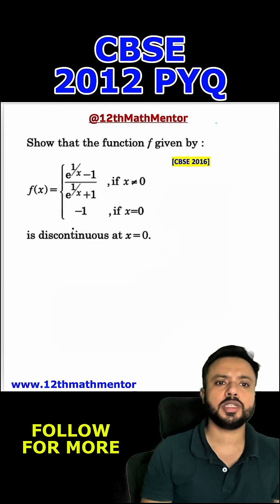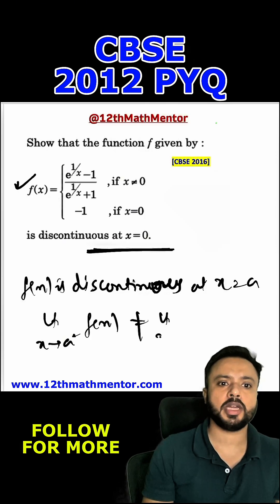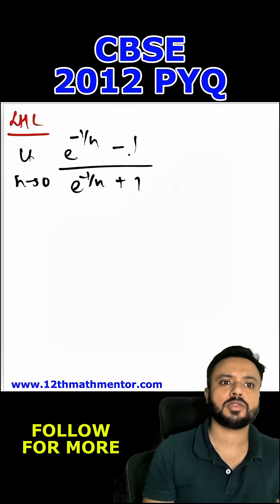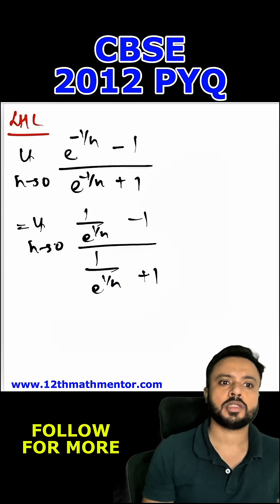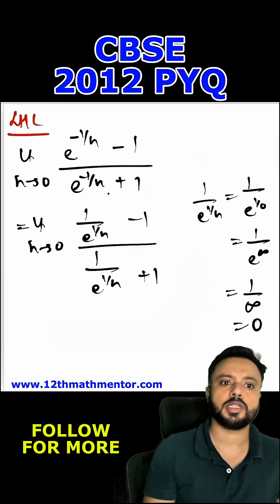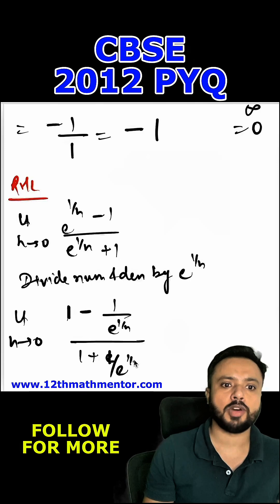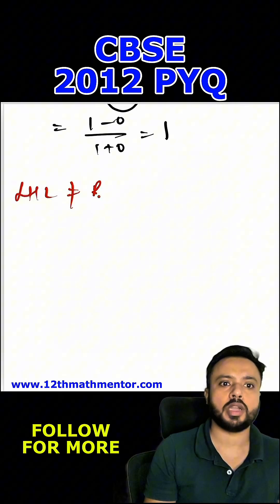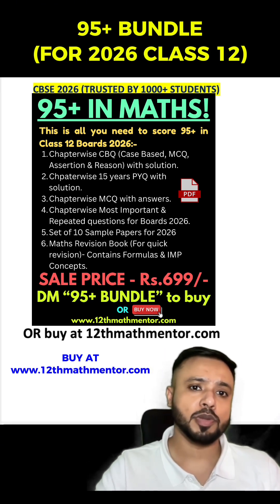Continuity CBSE 2016 PYQ Solved | CBSE Class 12 Maths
Struggling with Continuity in Class 12 Maths? 🤔 This CBSE 2025 Board Exam PYQ will simplify it for you! Learn the easy way to solve complex continuity problems.